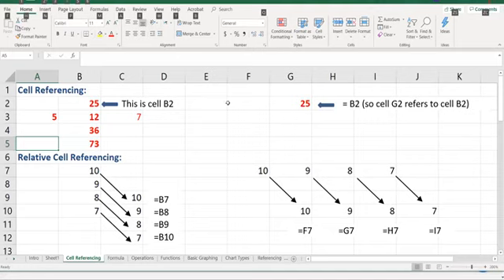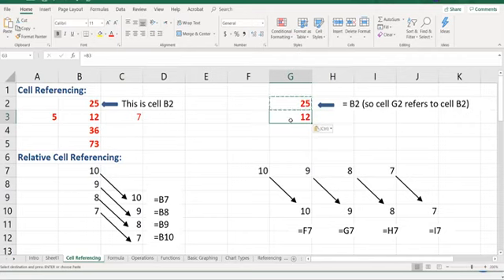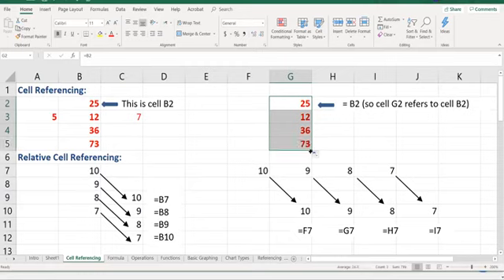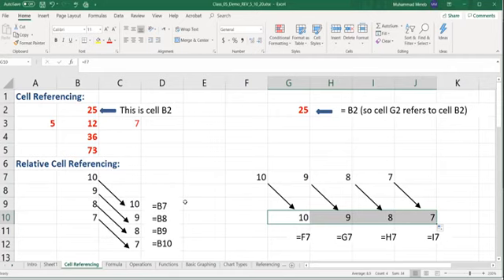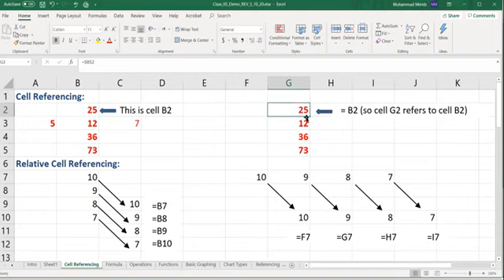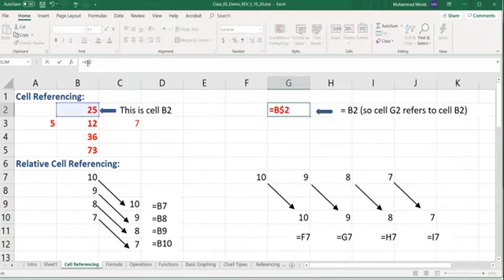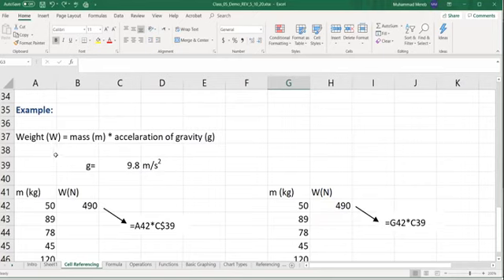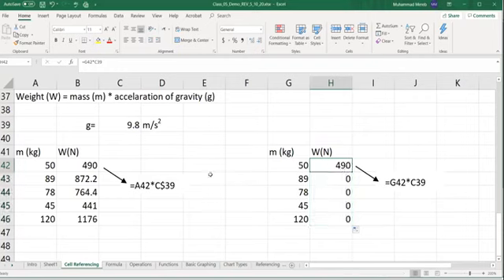Cell Referencing in MS Excel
Learn cell referencing, relative cell referencing, absolute cell referencing, and mixed cell referencing in MS Excel.